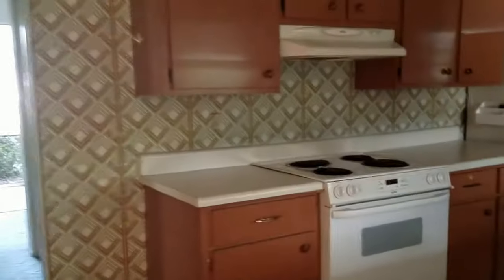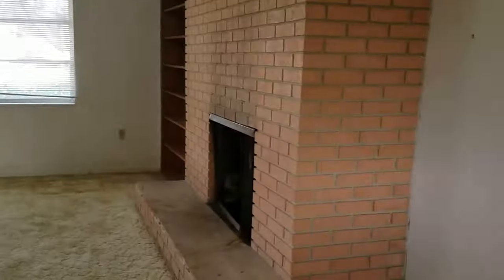A4208932 3248 S LOCKWOOD RIDGE RD, SARASOTA, FL 34239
SOUTH GATE
List Price: $175,000
Beds: 2 Year Built: 1966
Baths: 2/0 Special Sale: REO/Bank Owned
Pool: None ADOM: 11
Style: Single Family Home CDOM: 11
Location:
Total Acreage: Up to 10,889 Sq. Ft. Pets:
Minimum Lease Period: No Minimum Max Times per Yr:
Garage/Carport: 2 Car Garage, Attached
LP/SqFt: $113.71 SqFt Heated: 1,539
Total SqFt: 2,305

Charming 2 bedroom 2 bathroom home in South Gate. This property is a must see!!!